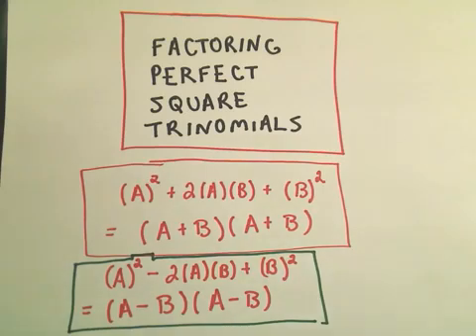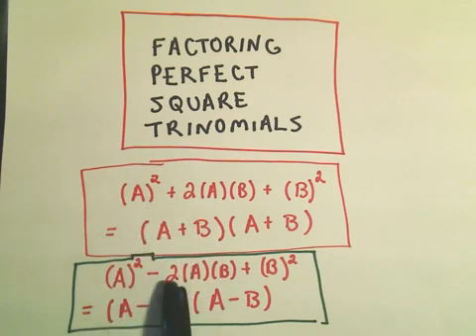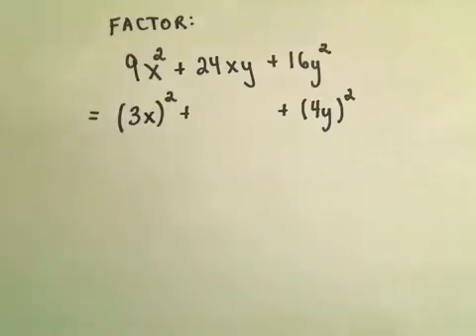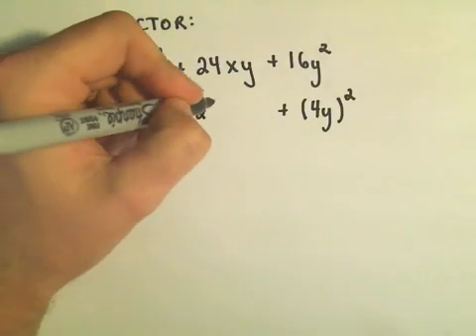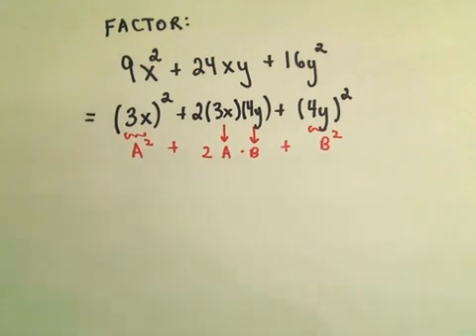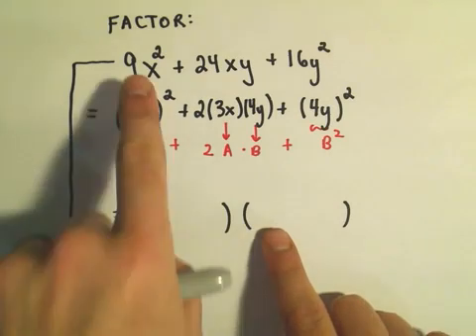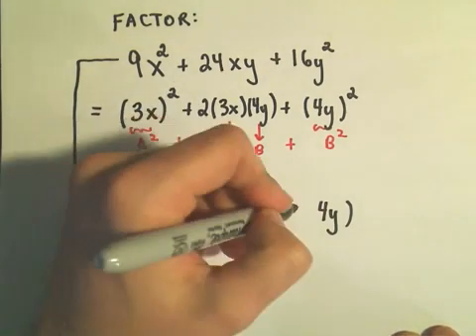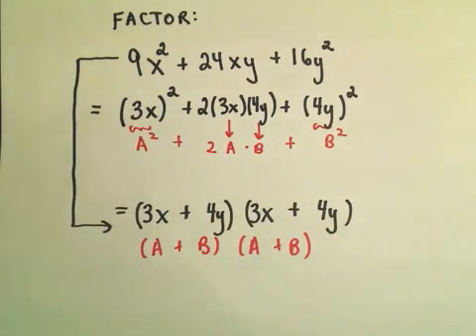Factoring Perfect Square Trinomials Ex1